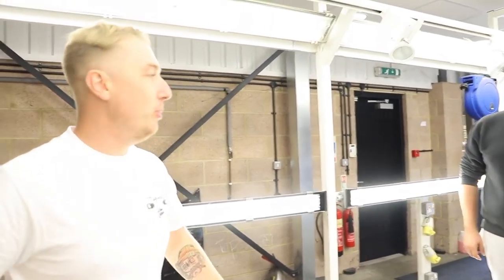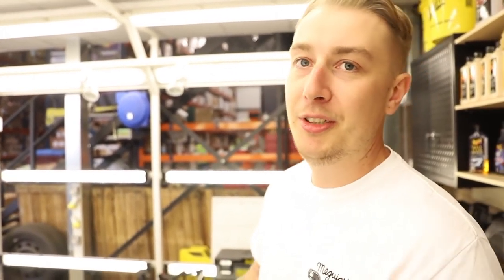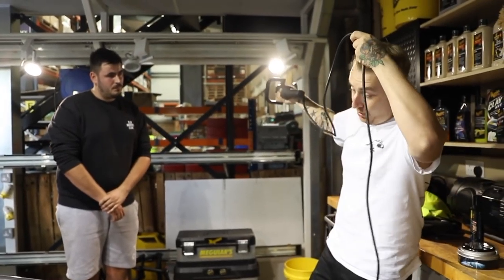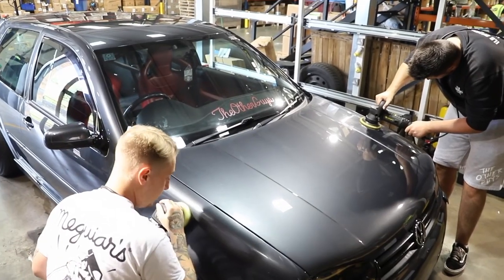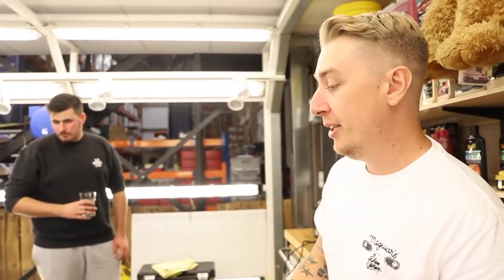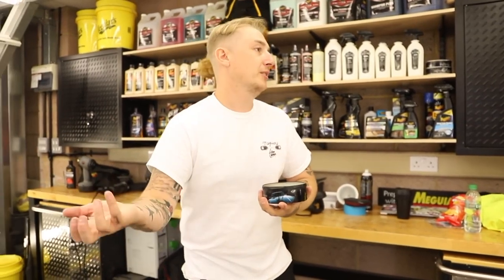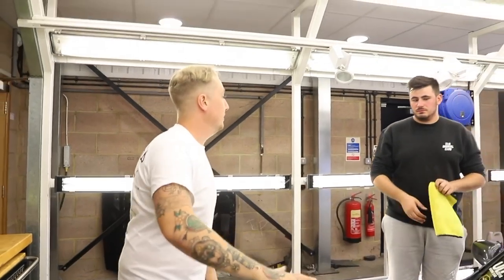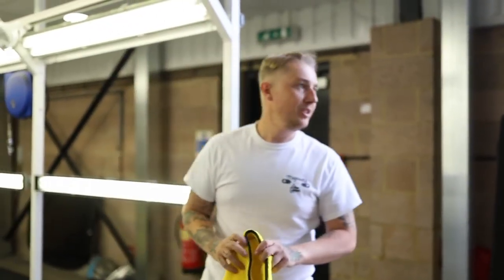How to Clean, Polish & Protect for a Show Car Appearance - Day in the Bay – UK Edition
In this Day in the Bay Meguiar’s UK takes a super clean modified Volkswagen Golf MK 4 and cleans with Meguiar’s Ultimate Wash & Wax, Meguiar’s UK Multi Purpose Cleaner, clay bar, and Meguiar’s Bug & Tar Remover before getting the paint show car ready with Meguiar’s Ultimate Compound, Meguiar’s Ultimate Polish, and Meguiar’s Ultimate Paste Wax.

*This video was created by our UK team for the UK market. While they may be across the pond, their tips and suggestions are extremely useful for ALL interested in learning more about car detailing and getting the very best results possible. Some suggested products may not be available in the U.S. market.

Products Featured:

Meguiar’s Ultimate Wash & Wax – G17748
Meguiar’s Yellow Bucket – VBUCKET3.5GAL
Meguiar’s Heavy Duty Bug & Tar Remover – G180515
Meguiar’s Ultimate All Wheel Cleaner – G180124
Meguiar’s Supreme Shine Drying Towel – X1802EU – International Product
    U.S. Equivalent – Meguiar’s Water Magnet Microfiber Drying Towel – X2000
Meguiar’s Smooth Surface Clay Kit – G1016
Meguiar’s Dual Action Polisher – MT300
Meguiar’s 5” DA Foam Polishing Pad – DFP5
Meguiar’s 5” DA Foam Finishing Pad – DFF5
Meguiar’s Ultimate Compound – G17216
Meguiar’s Ultimate Polish – G19216
Meguiar’s Ultimate Paste Wax – G18211
Meguiar’s Perfect Clarity Glass Cleaner – G8224
Meguiar’s Mirror Bright Spray Detailer – MB0322